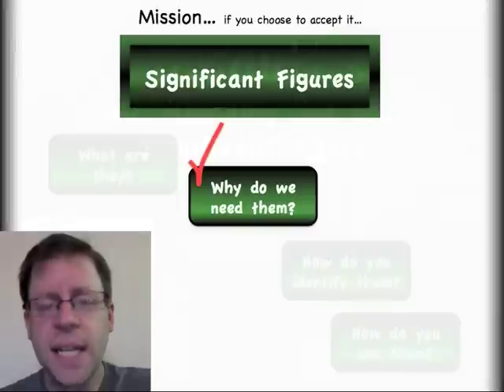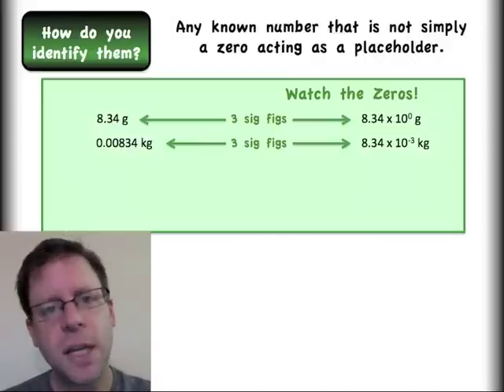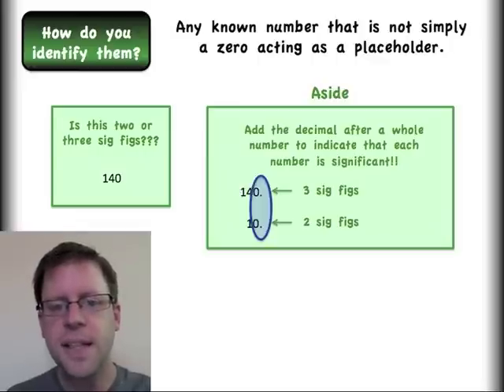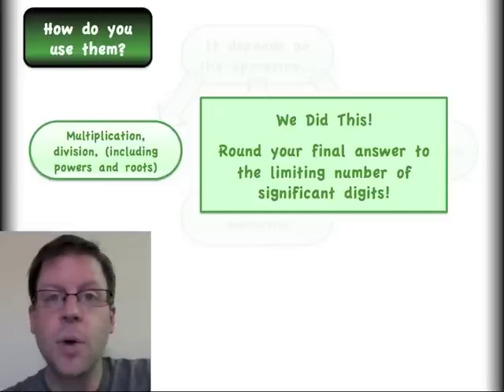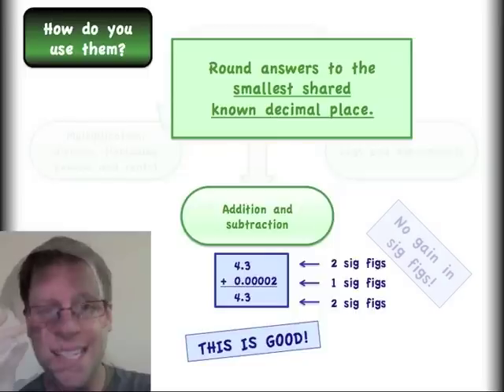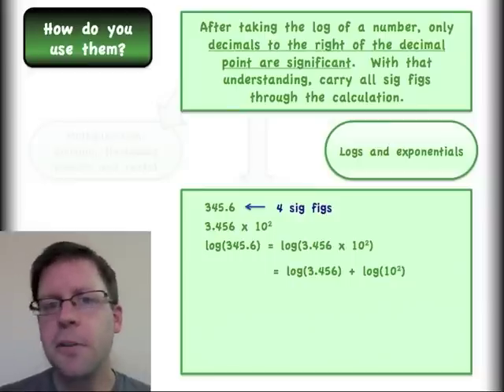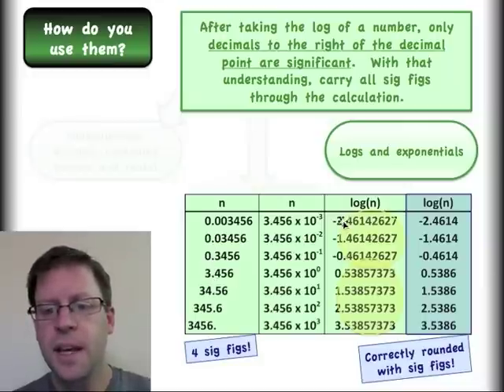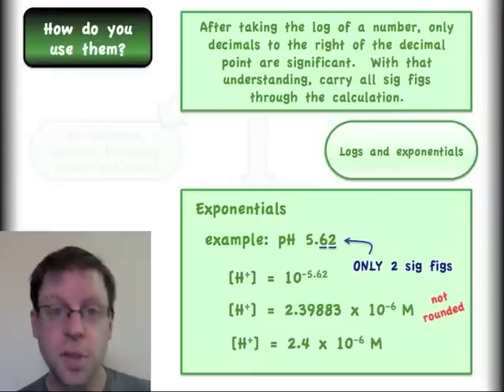Significant Figures: Using and Understanding Sig Figs, part 2 of 2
Part 1 of this video discusses the reason why we use significant figures in detail with example calculations.  Part 2 describes how to identify the number of sig figs in a measurement, the rules for using sig figs, and how to correctly use them in calculations (including logs!). for more!